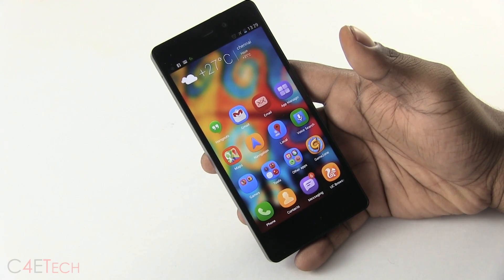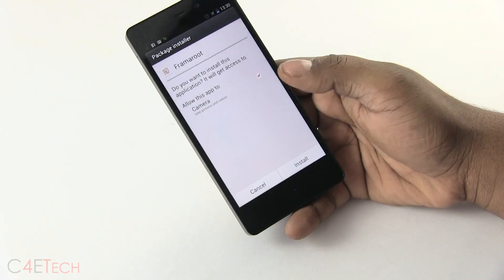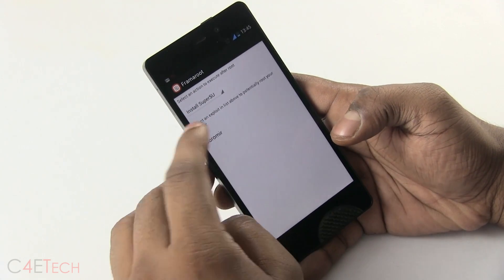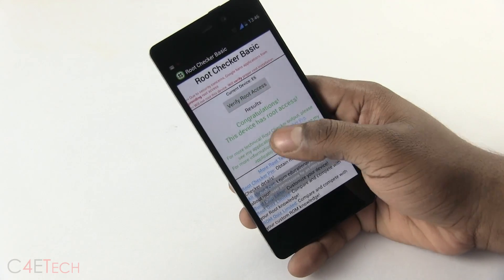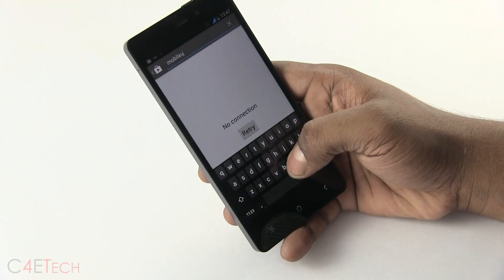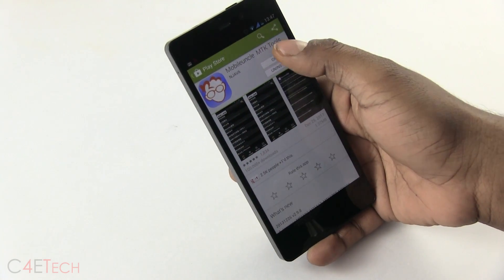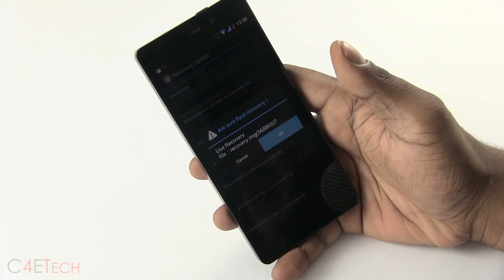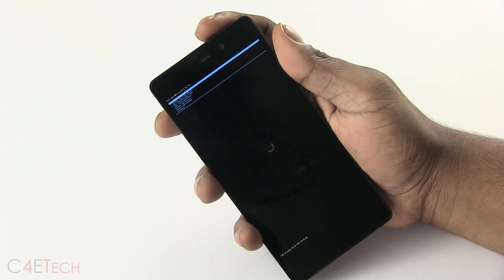How to Root the Gionee Elife E6 & flash CWM Custom Recovery (No Loss of Apps & Data)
This is my video tutorial on how to root the Gionee Elife E6 & flash a custom recovery like clockwork mod.

You will not lose your apps or data when rooting via this method...

The Elife E6 is the new comer Gionee's latest entrant into the over crowded Mid-Range Android segment in the Indian Sub Continent...

The Elife E6 is powered by the MediaTek 6589T Turbo Chipset that houses 4 Cortex A7 Processors clocked at 1.5Ghz, 2GB RAM, 32GB Internal, 13MP Rear & 5MP Front Cameras.

It has a 5" 1080p display with a 2000mAH battery...

To order via Amazon...

Credits